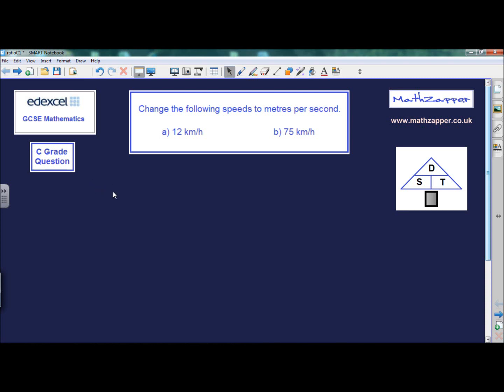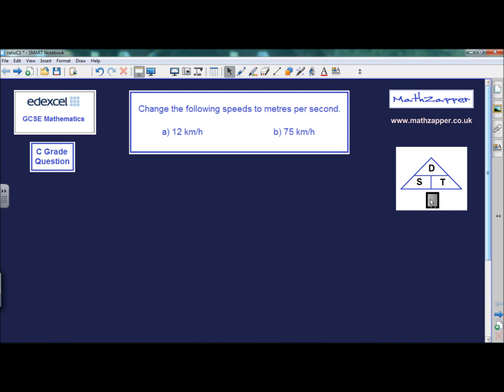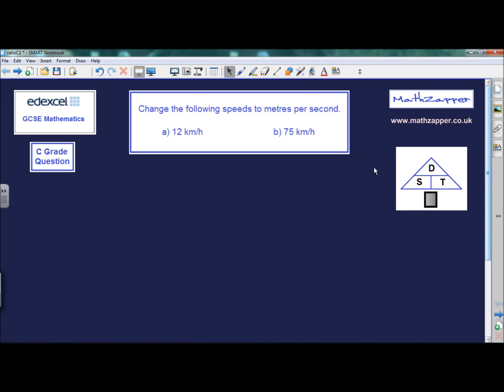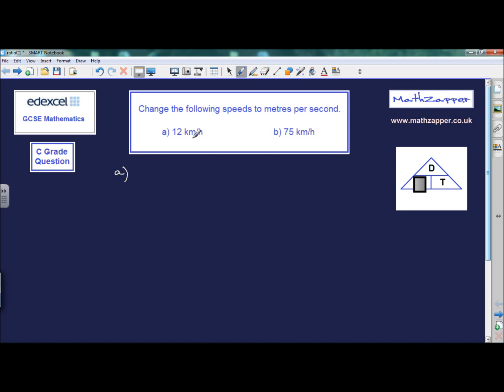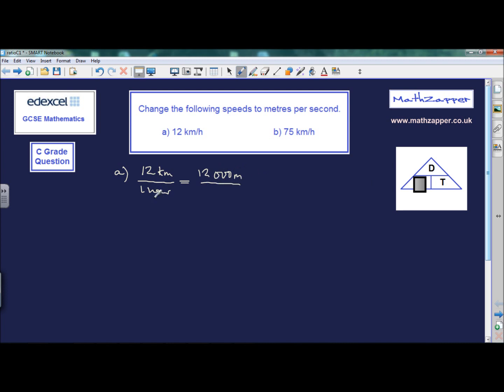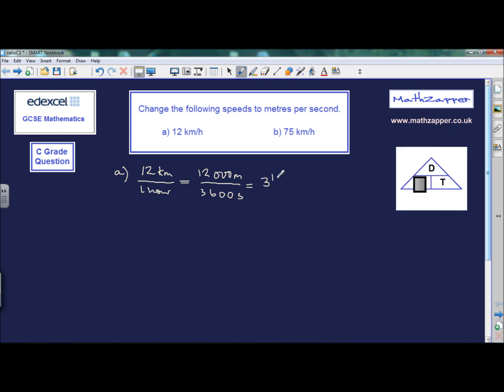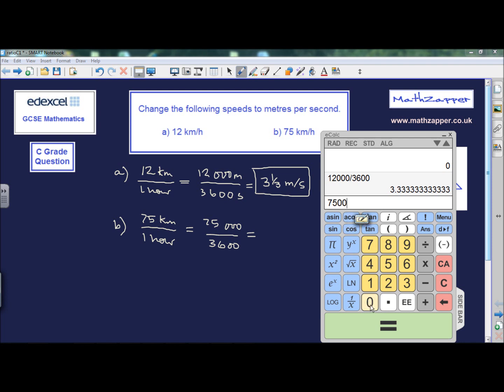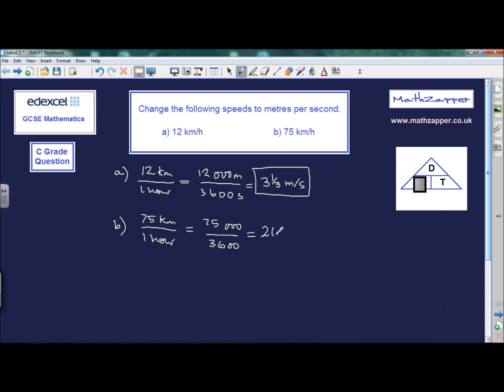GCSE Mathematics (C Grade) Converting to metres per second.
Converting km per hour to metres per second.